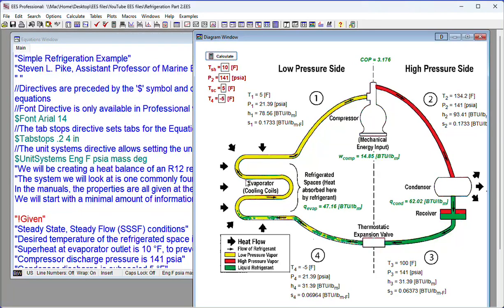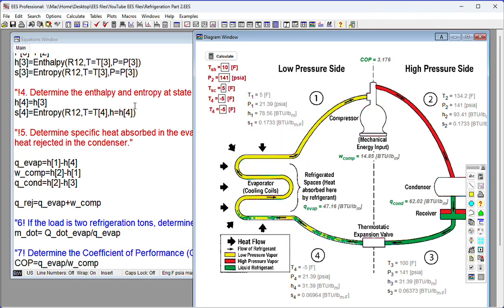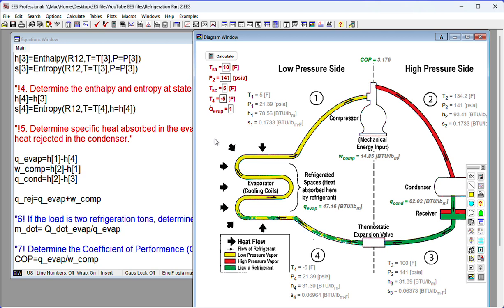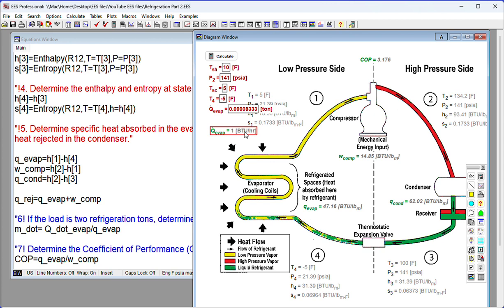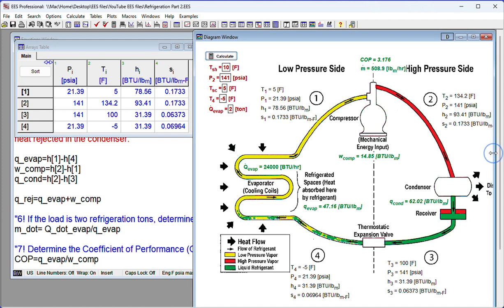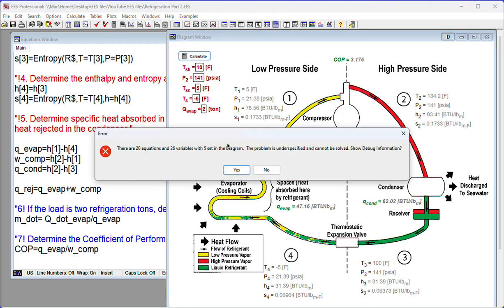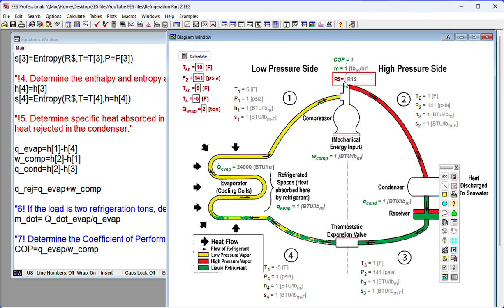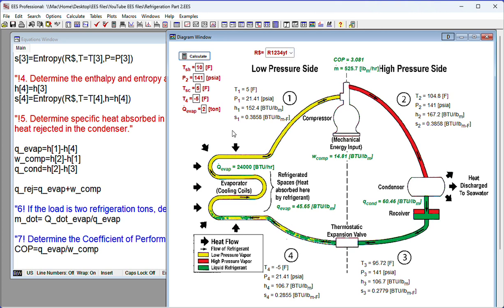Refrigeration Part 3, compare how different refrigerants change the performance of the system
This video is the third in a series of four that demonstrate the use of Engineering Equation Solver (EES) to find the thermophysical properties of R12 in a simple refrigeration cycle. In Part 3, we are picking up where we left off in Part 2 and creating a way to test how the system, as configured, would work with alternative refrigerants.

Engineering Equation Solver is much quicker, and more accurate than using standard property tables, allowing more, and more complex, problems to be analyzed in the classroom (and for homework).

Learning to use EES can be of great help to the student taking courses in heat transfer, fluids, thermodynamics, refrigeration, gas turbine engines, steam engines, diesel engines, and more.

The system drawing is one used in several U.S. Navy training manuals that cover refrigeration topics. In the manuals, all of the data desired for each state point are provided. In these exercises, minimal data are provided, and the rest are determined with the use of EES.